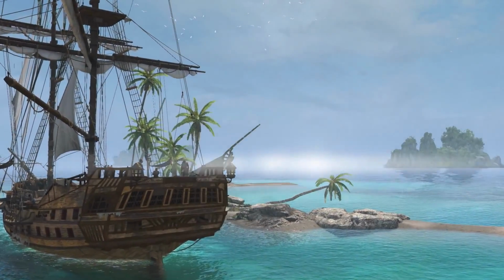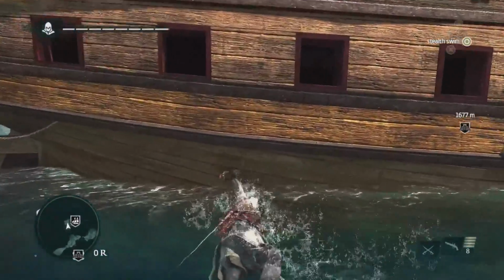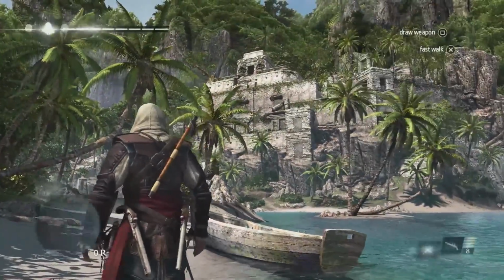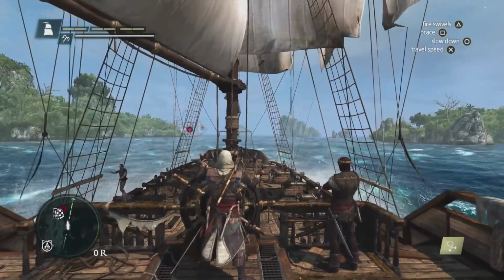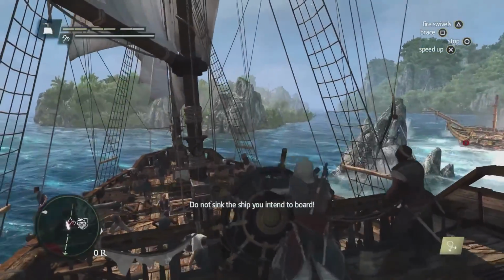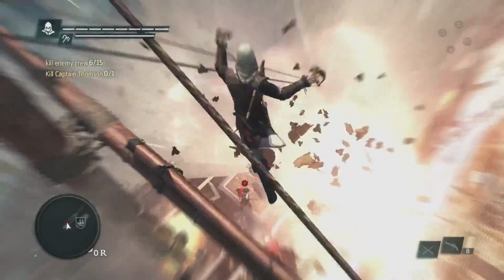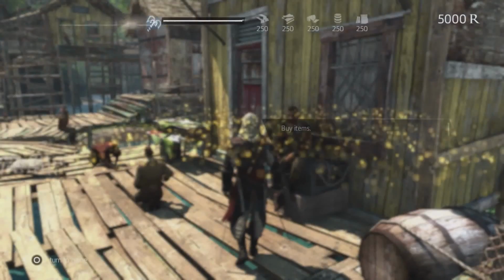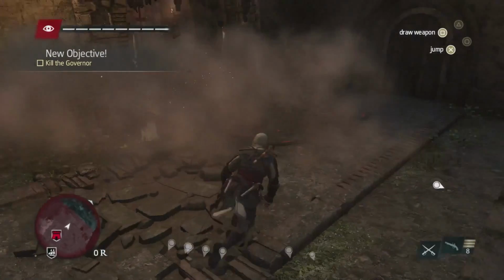New Assassin's Creed 4 Black FlaG Gameplay Walkthrough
Assassin's Creed 4 Black Flag Pirate Gameplay. Release date : November 1st, 2013 for PS4, Xbox One, PS3, Xbox 360, Wii U and PC.